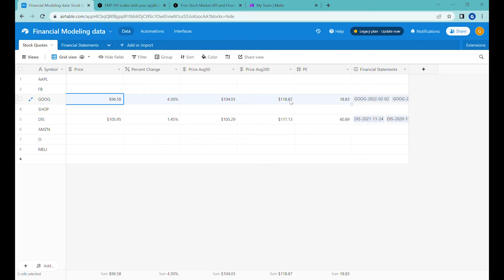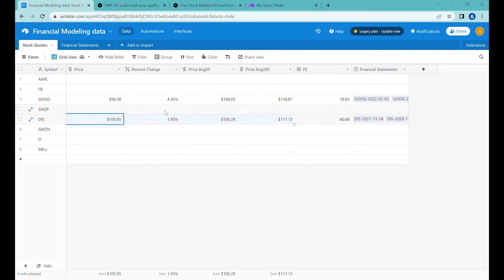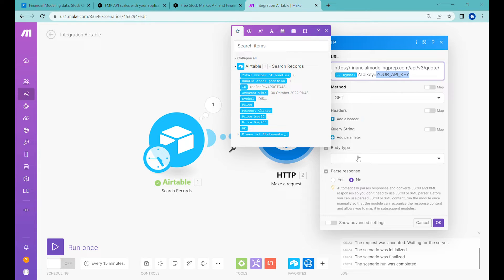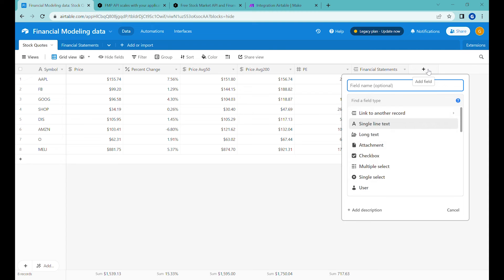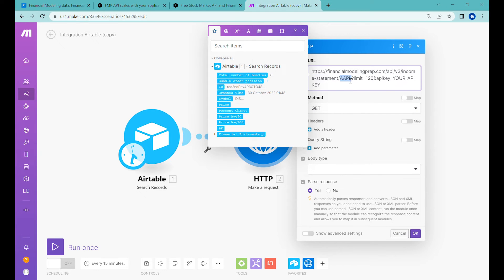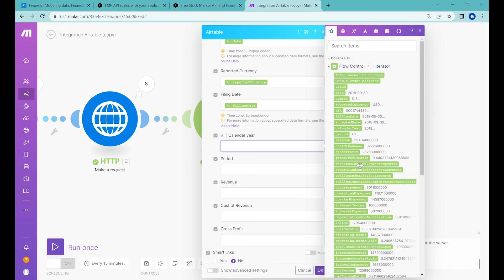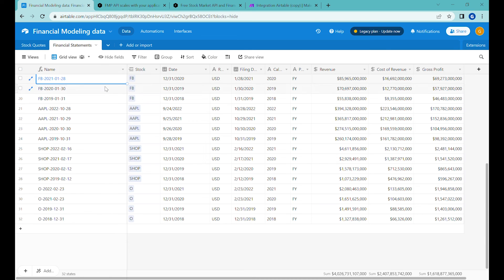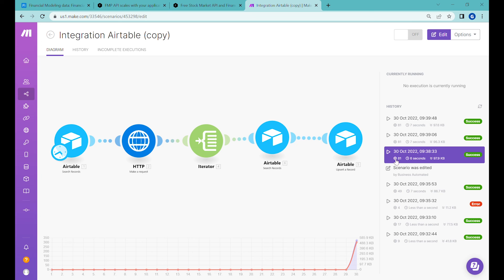Get free stock quote data in Airtable with Financial Modeling Prep and Make.com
Using Financial Modeling Prep you can request free stock exchange quotes up to 250 times per day. to get your free API key.

Details of the video:
00:00 - Introduction
00:21 - Retrieve free financial stock exchange quotes
06:04 - Download financial statement data to Airtable